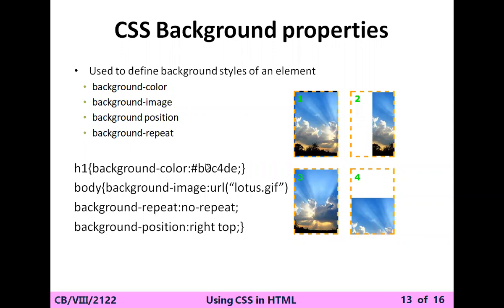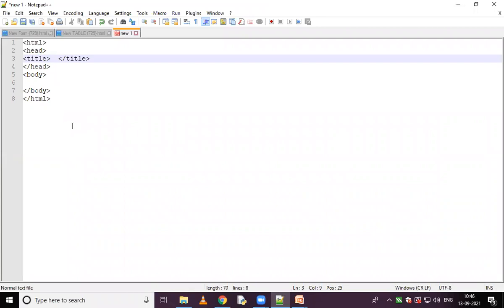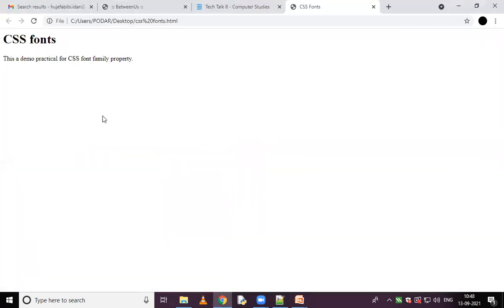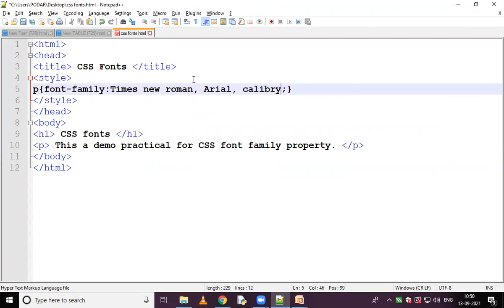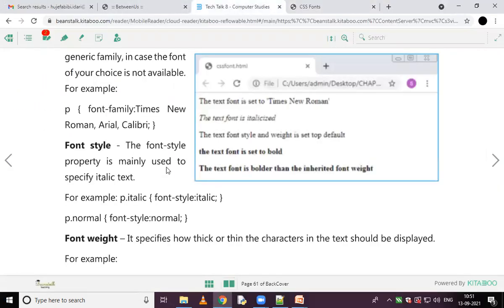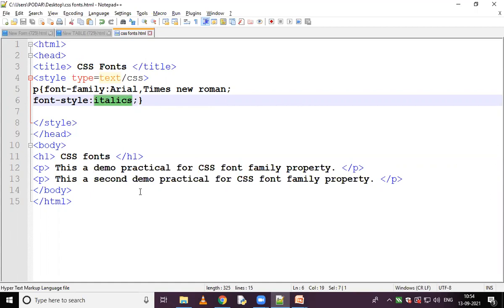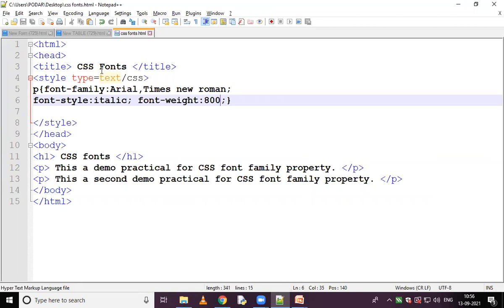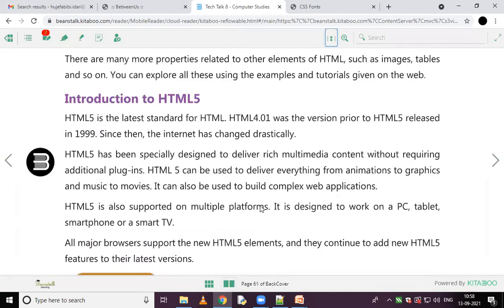VIII Computer:- CSS font, HTML 5